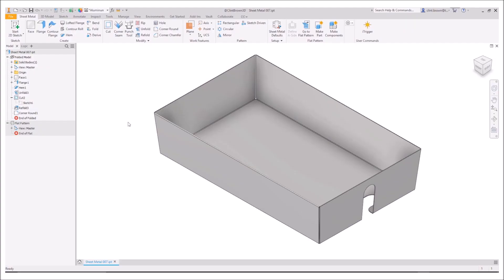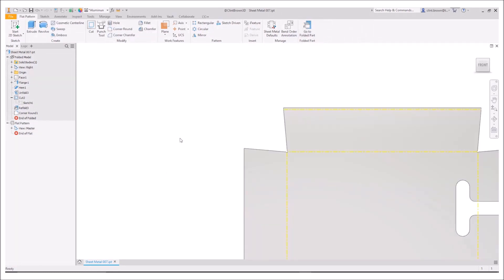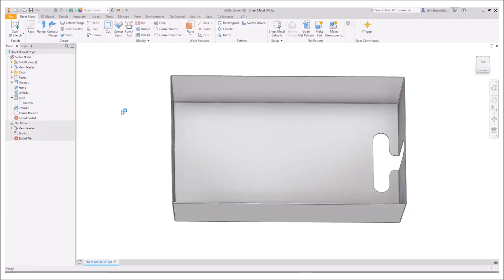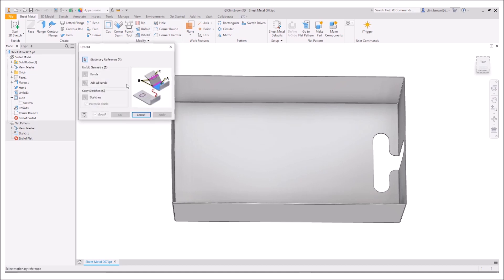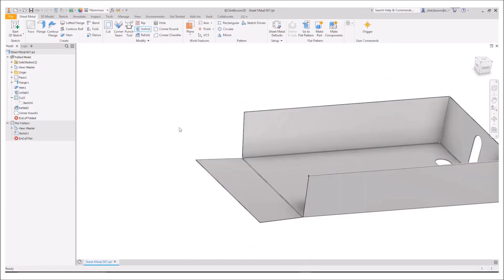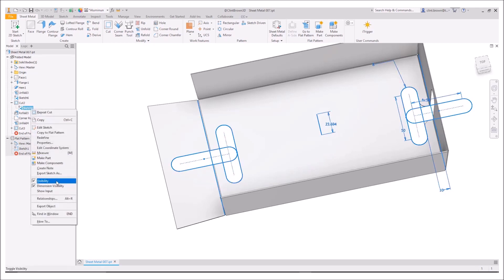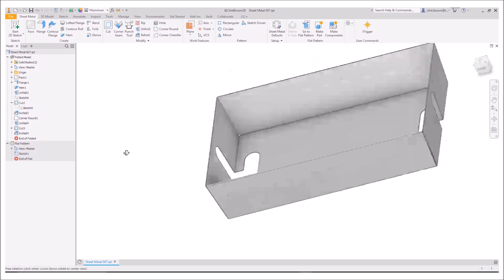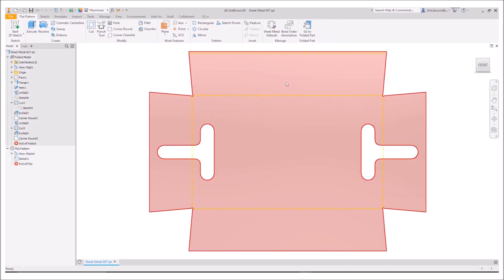Autodesk Inventor | Sheet Metal Unfold & Refold Function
This video gives an overview of the Sheet Metal Unfold & Refold function in Autodesk Inventor.

Head over to our Manufacturing content portal for more tutorials, tips & tricks